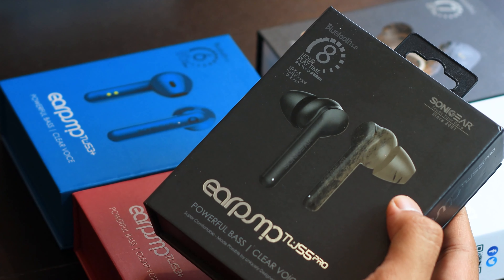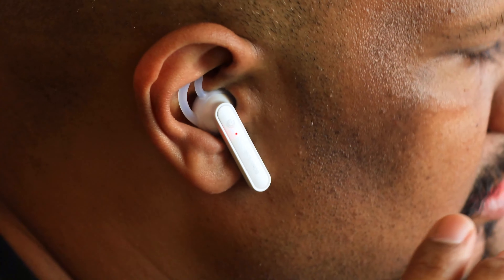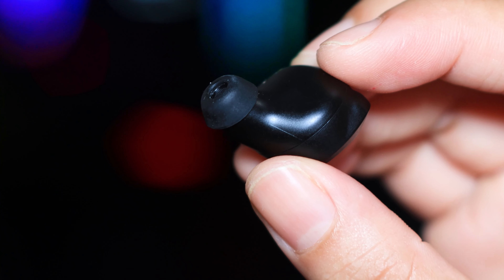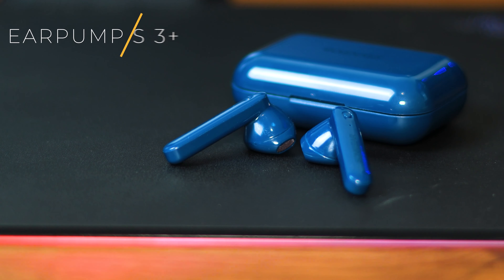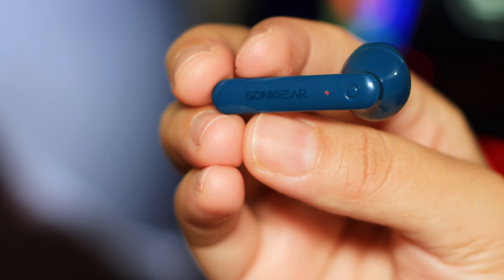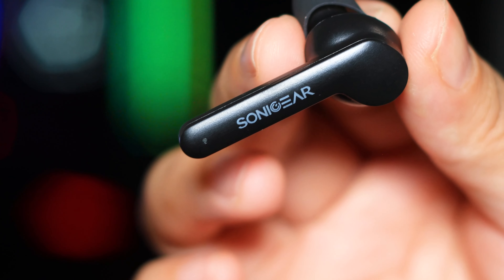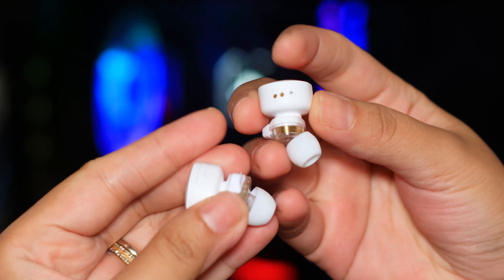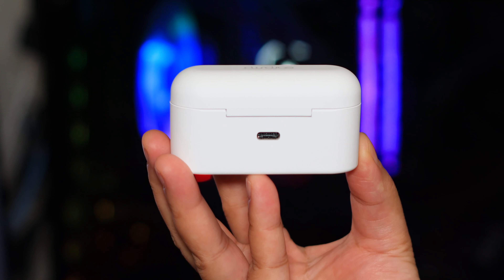We tested all 5 TWS models from SonicGear!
The SonicGear earpump series of TWS earbuds cover a huge range of prices and there's definitely one that suits your needs. Check out our review to find out which we we think is best!